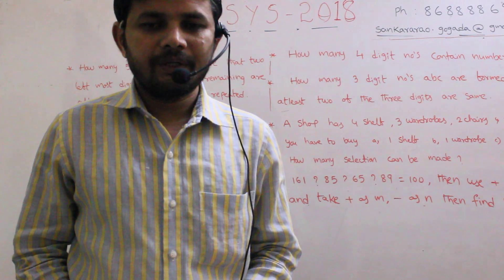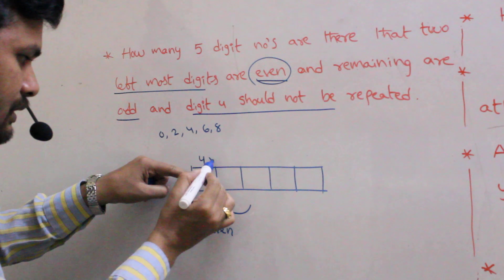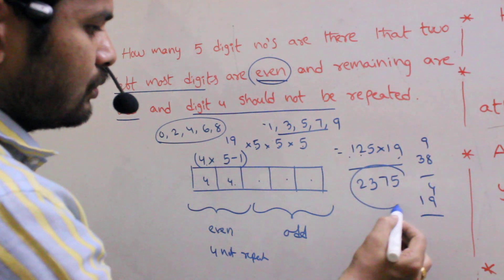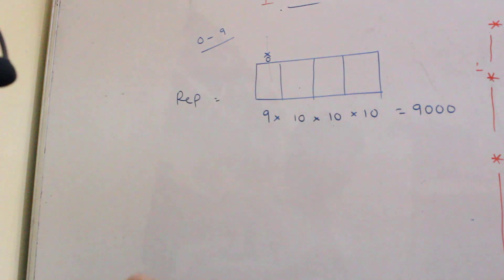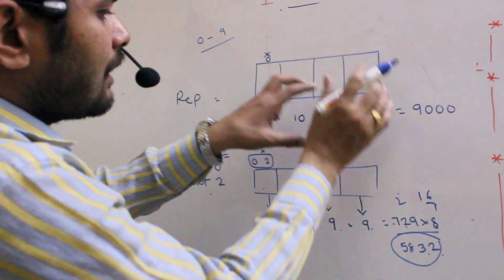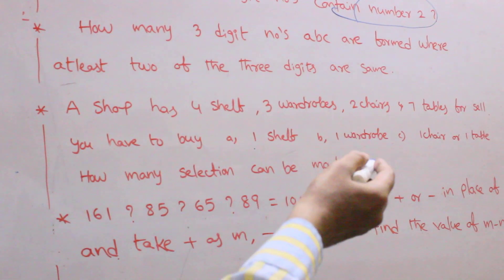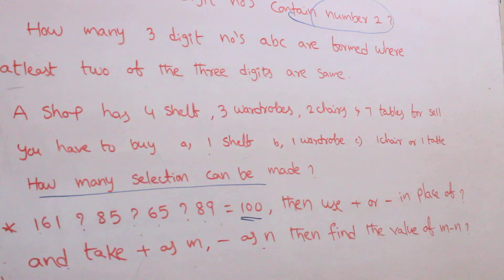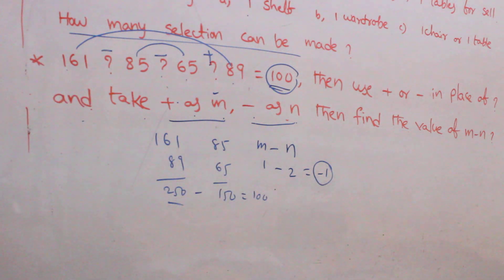SCORE MORE IN APTITUDE(PAPER #5) FOR INFOSYS -2018 DRIVE // IT CAREERS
INFOSYS - 2018 PREVIOUS PAPER TRICKS